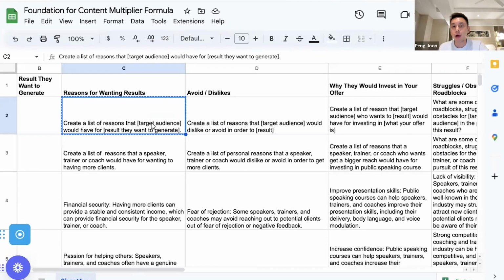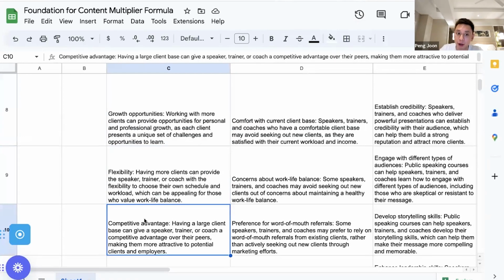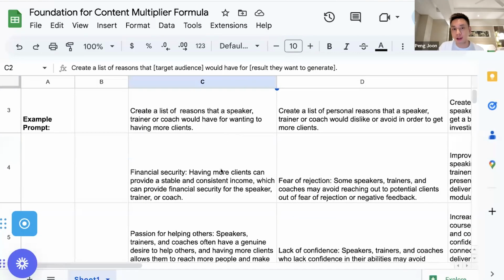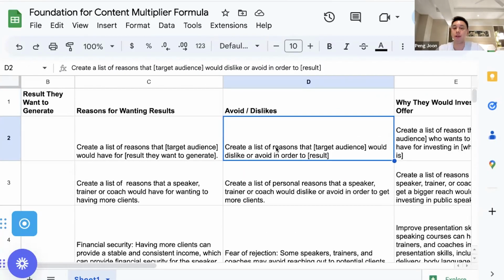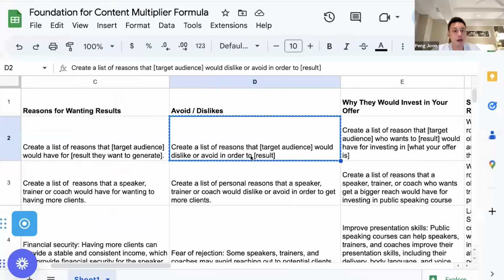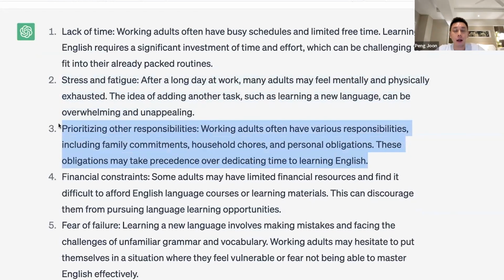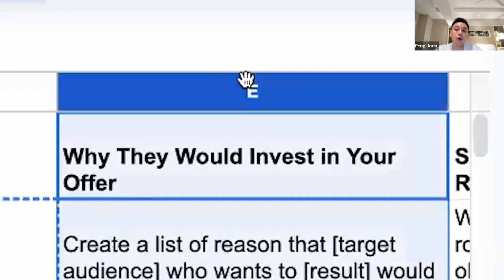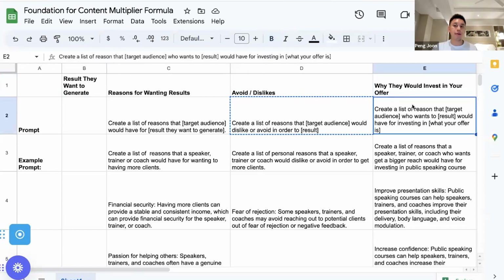How to Get AI to Strategically Create All of Your Content, Ads and Posts (Step By Step Tutorial)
Ever felt overwhelmed by the constant need to churn out high-quality content, ads, and posts for your business? You're definitely not the only one feeling the pressure. In this video, we'll walk you through a step-by-step tutorial on how to get AI to strategically create all of your content, ads, and posts. Trust me, this is going to revolutionize the way you approach your digital marketing game!

But let's not sugarcoat it—content creation is a beast that's always hungry for more. The good news? You don't have to feed it alone anymore. Watch this video now, not later, because we're offering actionable steps that you can implement immediately. By the end of this video, you'll not only be relieved but also empowered with a strategy that will save you time and skyrocket your efficiency.